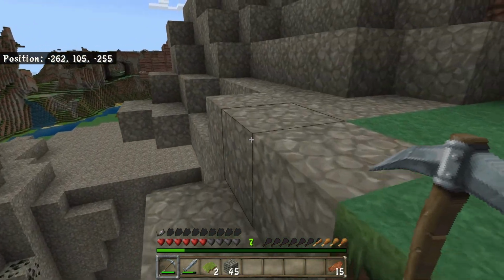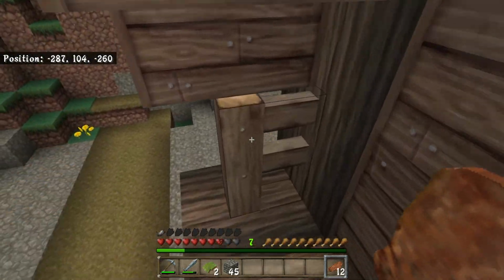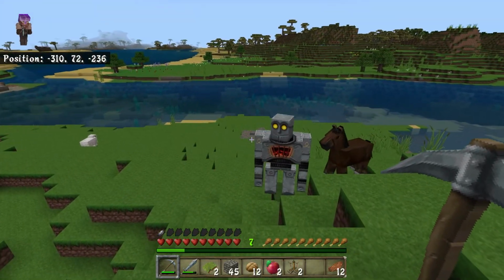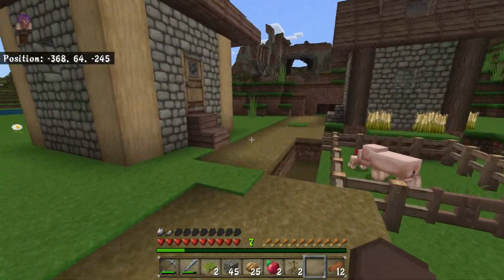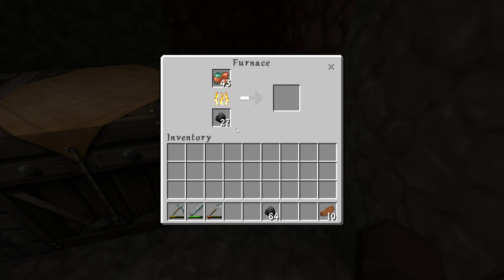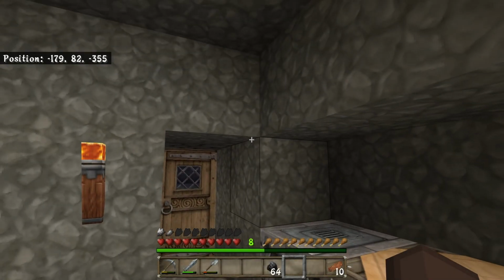Beating Minecraft Part 2 The Work Begins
Part 2 still has a bit of iffy audio as 1 and 2 was recorded together but hopefully this is last one!